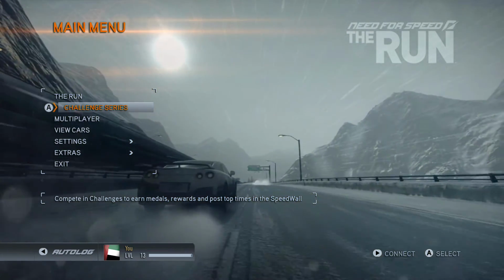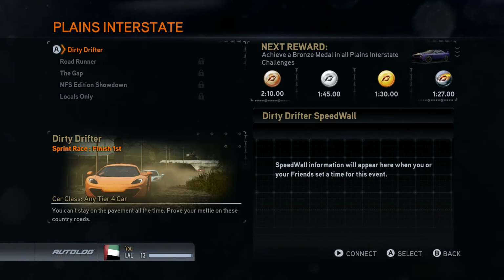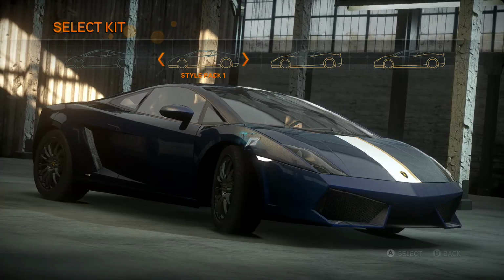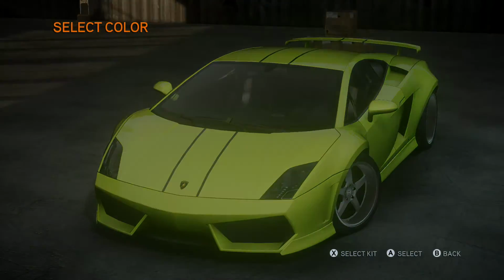NFS Run - Plains Interstate [Sprint] - Dirty Drifter - 1080p 60fps